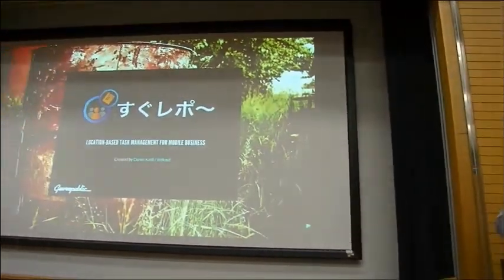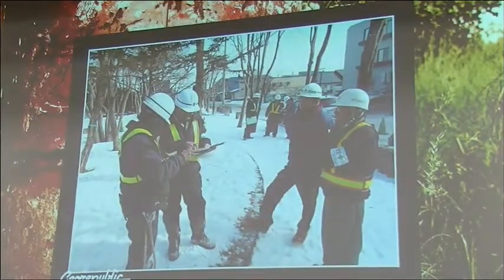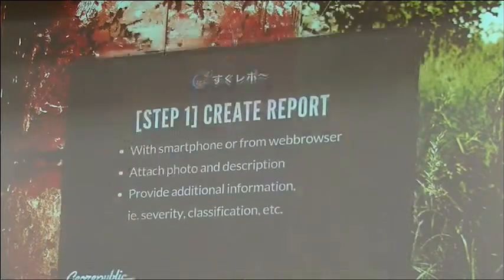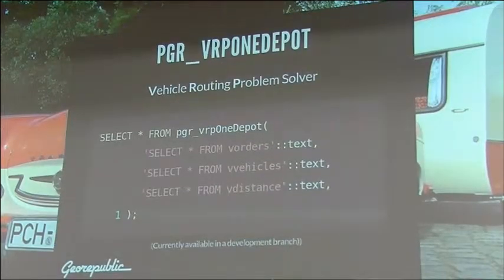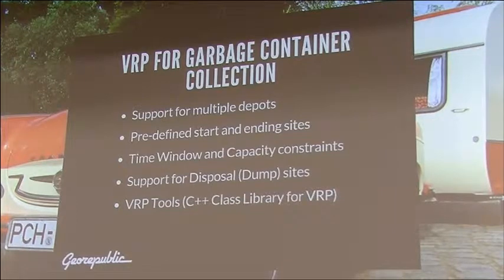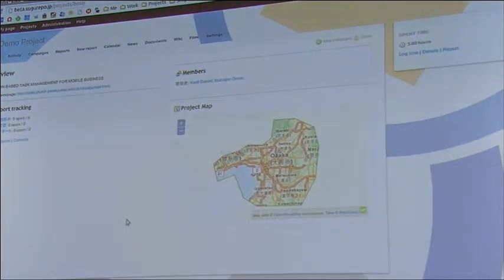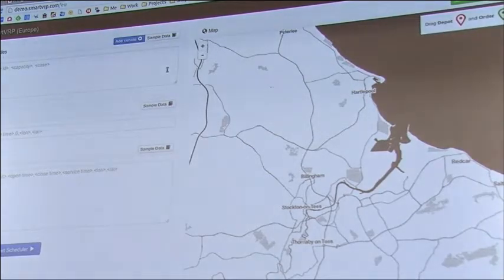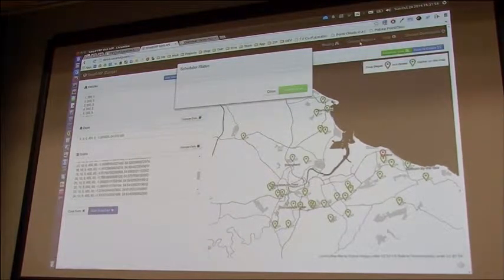Location-based Task Management for Mobile Business - FOSS4G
FOSS4G 2014 OSAKA
Location-based Task Management for Mobile Business
Daniel Kastl （Georepublic）